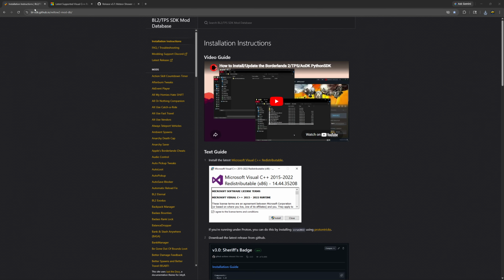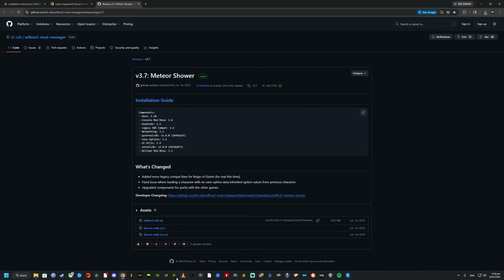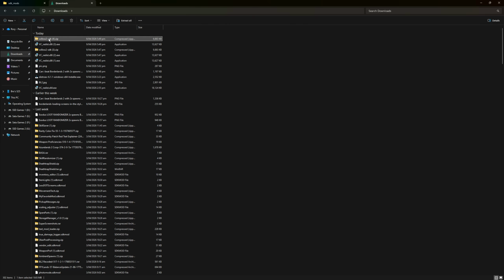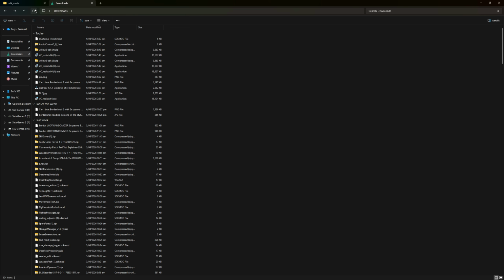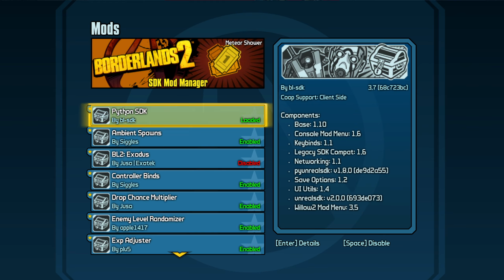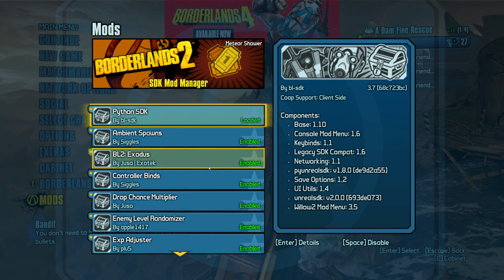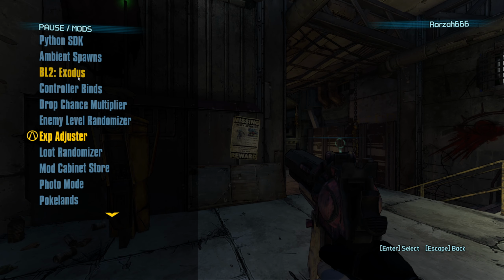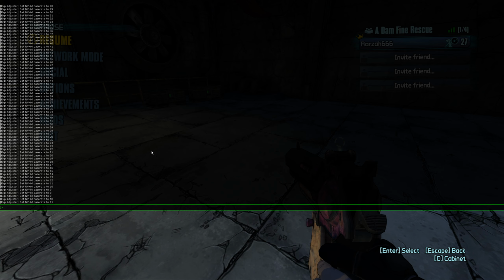How to mod Borderlands 2 Python SDK Mods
No nonsense! Borderlands 2 modding tutorial! SDK Python mods let you completely customize and expand the game. These mods can add new features, quality-of-life improvements, new loot, gameplay tweaks, new bosses, new movement, all sorts! Unlike simple save edits or texture mods, SDK Python mods hook directly into the game, giving modders far more control over how Borderlands 2 plays with ease. Perfect for players who want a better experience, better balancing, or a fresh way to replay the game.

PC ONLY, not Xbox or Ps5 ect

💬 Comment your favourite Tips and Tricks!

Xbox Gamertag: Rorzah